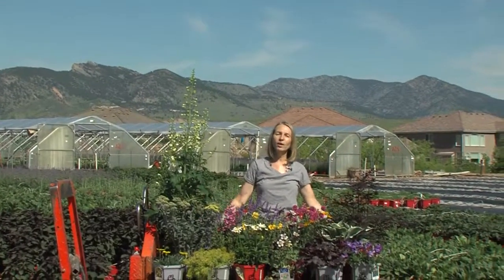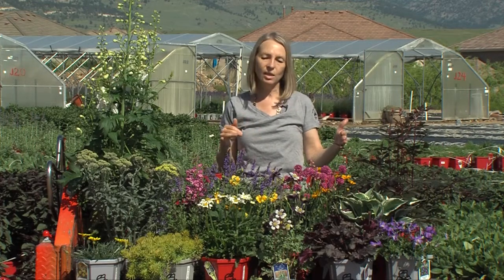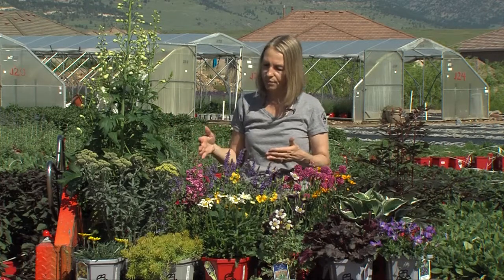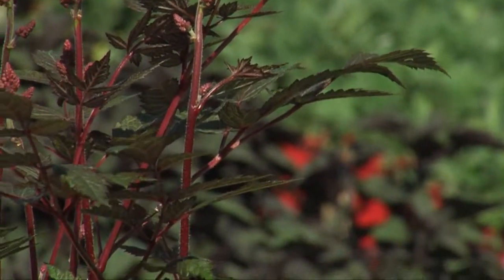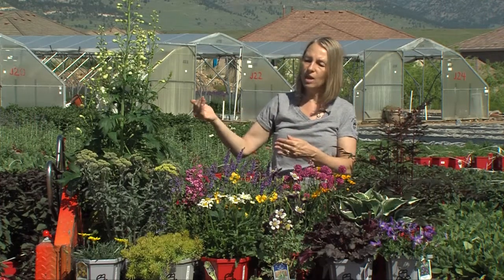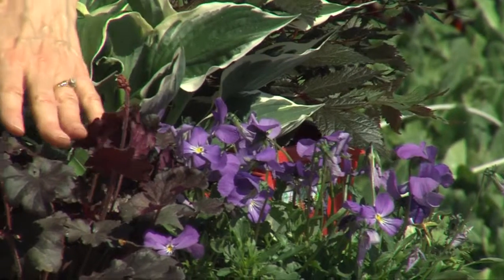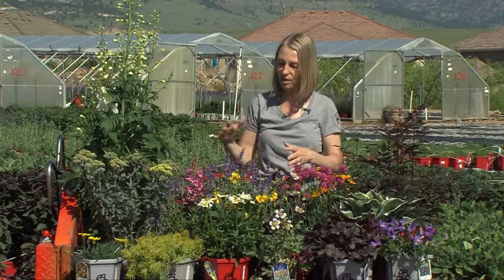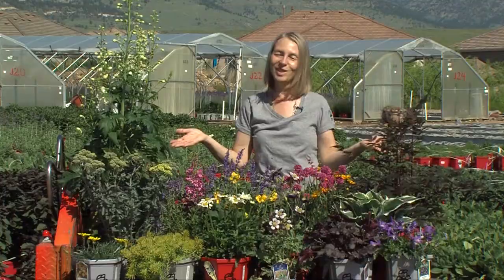Hardy Ideas: Perennials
Debi from Welby Gardens shows you how to design a perennial garden that will bloom all season.

Here is the list of plants that are discussed:
Astilbe Red Raclius
Hosta Patriot
Viola Corsica (Plant Select)
Heuchera Ice Raspberry (Coral Bells)
Armeria Joystick (Sea Thrift)
Coreopsis Early Sunrise
Levcanthemum Darling (Shusta Daisy)
Geum Lady Stratheden
Salvia Blue Hills
Penstemon Riding Hood Lavender
Salvia Greggii Furman's Red (Plant Select)
Sedum Angelina
Gazania Colorado Gold (Plant Select)
Achillea Anthea (Yarrow)
Dilphinium Magic Fountian Mix (White)
Nepeta Walkers Low (Catmint)